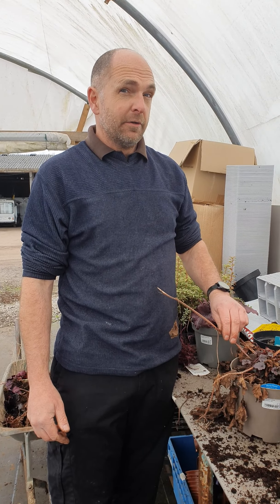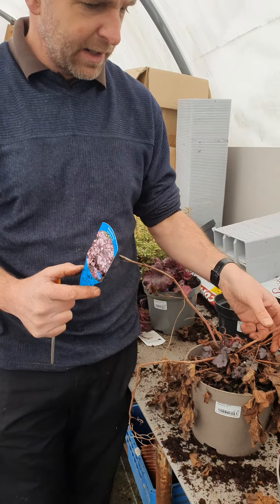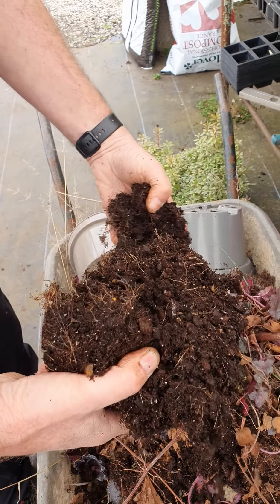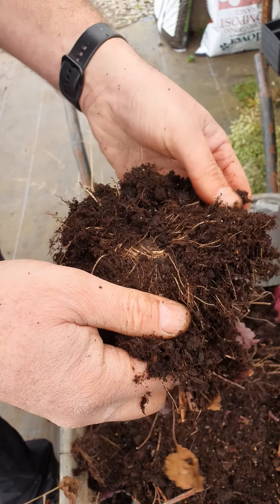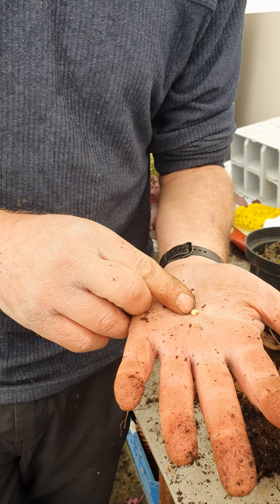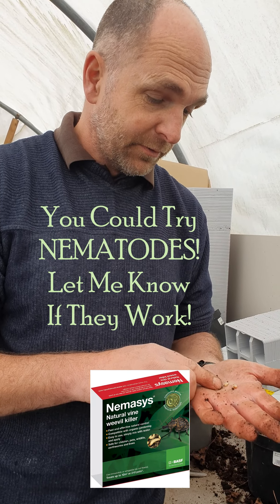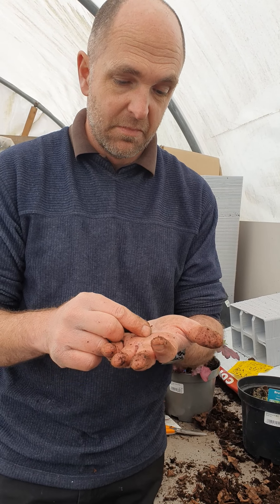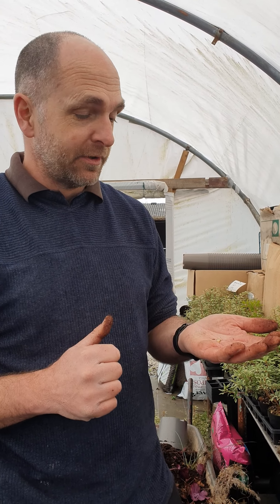Oh No! Not Vine Weevils!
Vine Weevils, or at least their larvae, are a real nuisance in the garden, especially for plants in pots. We show you what to look for, and what you can do about them.